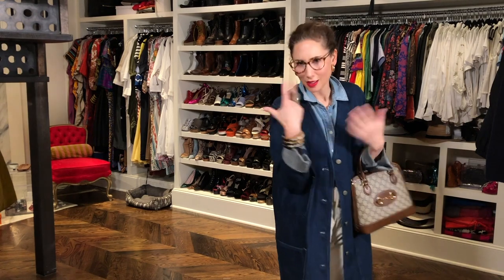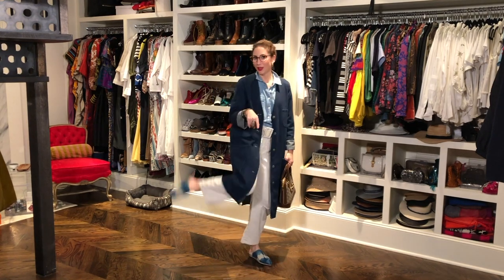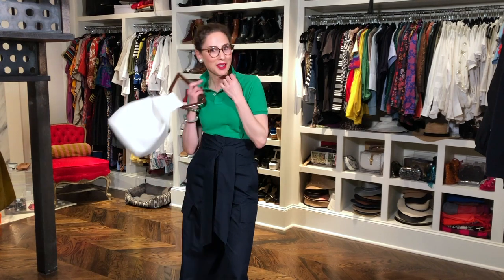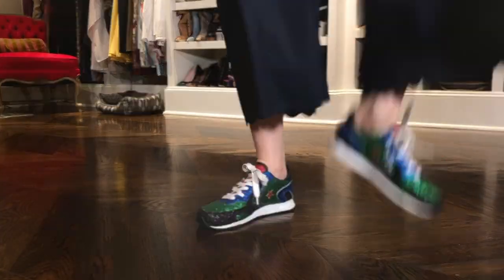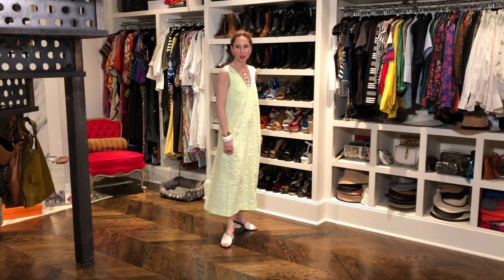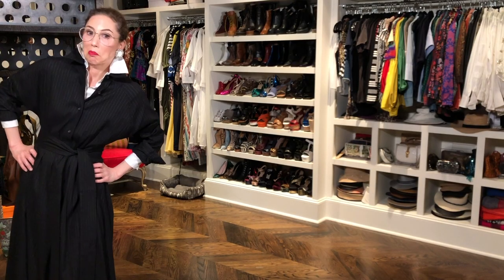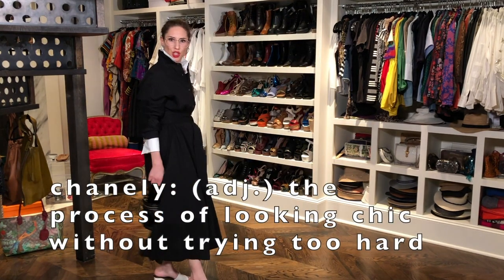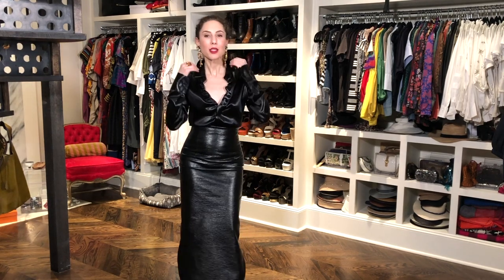Pop the Collar: Using Collars to Elevate Outfits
Sometimes you just need to pop the collar. - Love, Carla.

CARLA ROCKMORE is a 53 year old stylist and jewelry designer living in Dallas, Texas. She loves to travel across the world and see the fashion of different cultures. Now she has started her Youtube and Instagram career, hoping to connect with fashion enthusiasts like herself and share her styling knowledge.